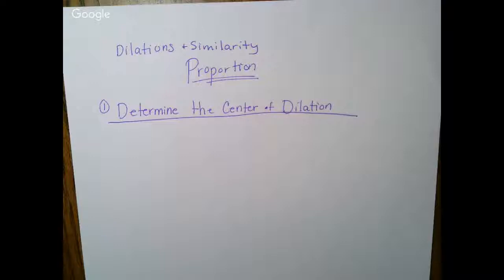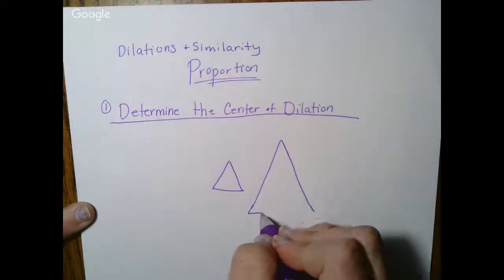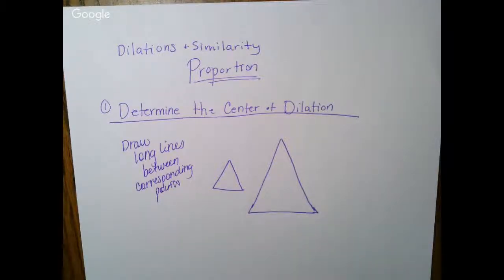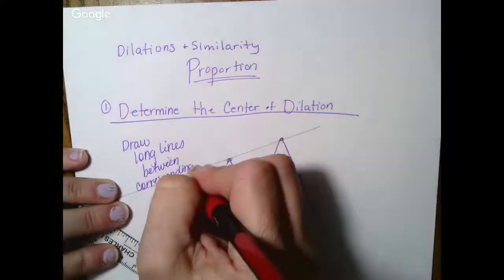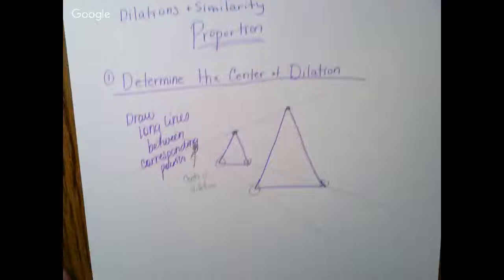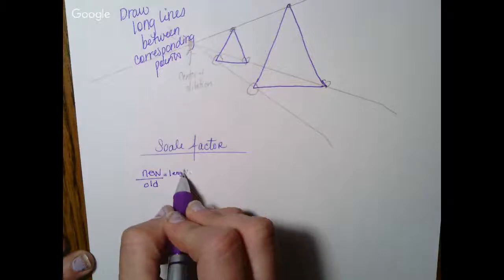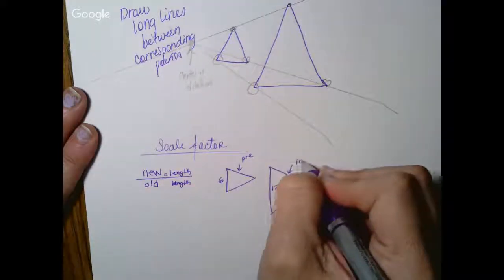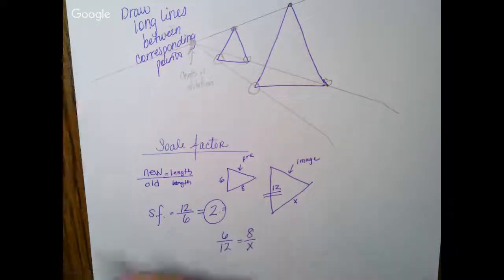Unit 2c Center of Dilation and Scale Factor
South Gwinnett Geometry, Dr. Ihrig, Center of Dilation and Scale Factor